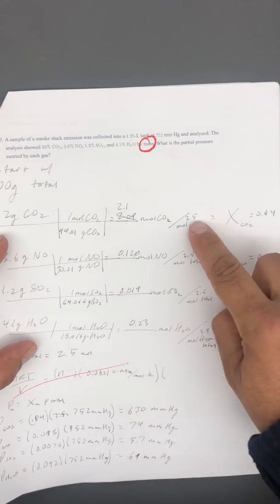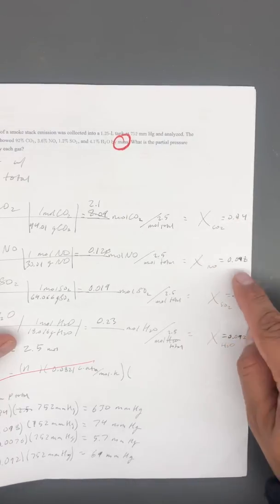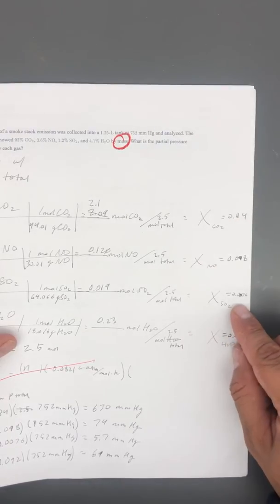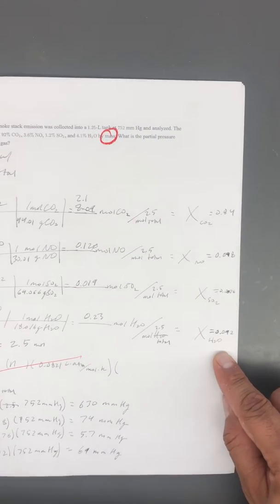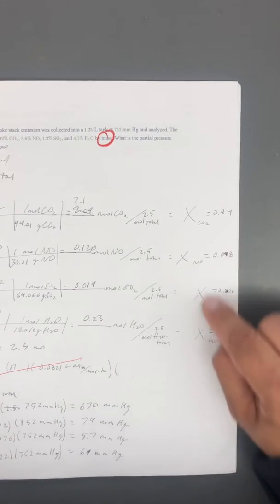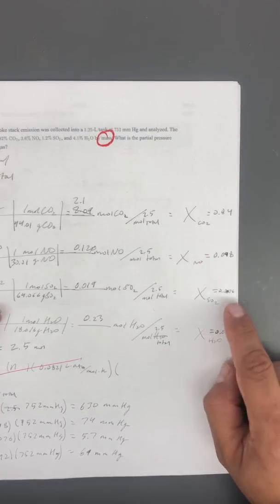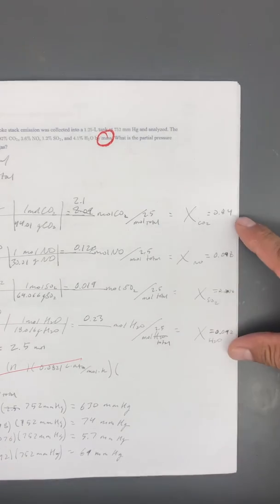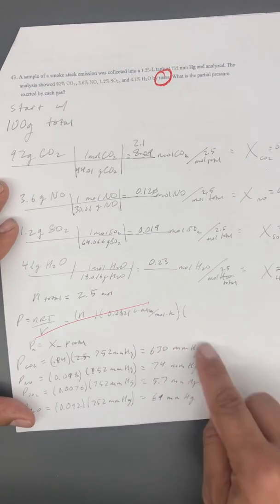#43-gas problem - partial pressure (#6 F bock)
#43 from ch5 - gases - Zumdahl 8e